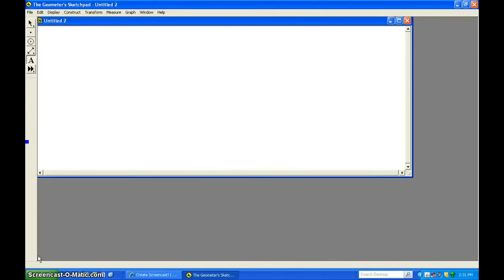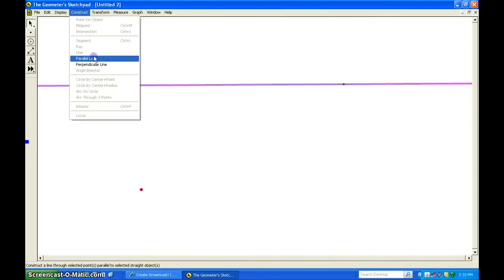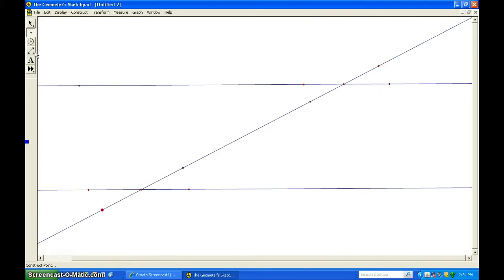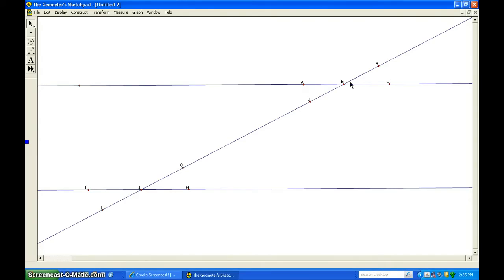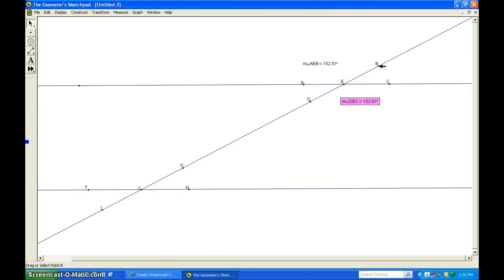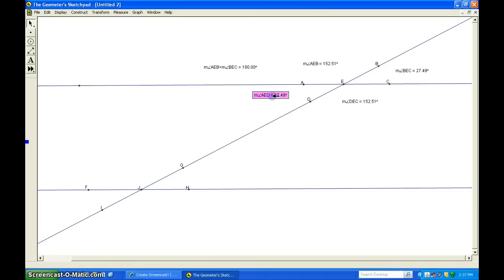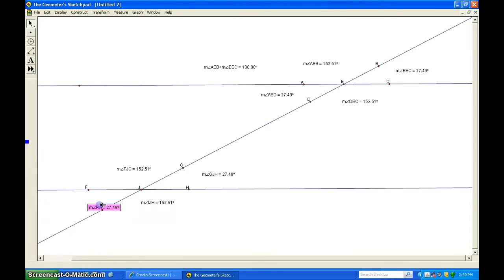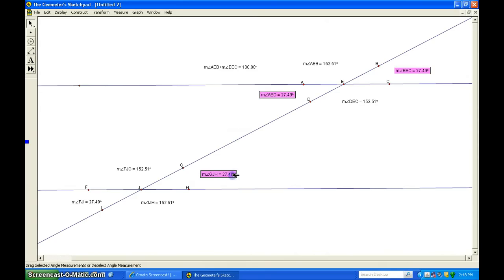Parallel Lines and Transversal